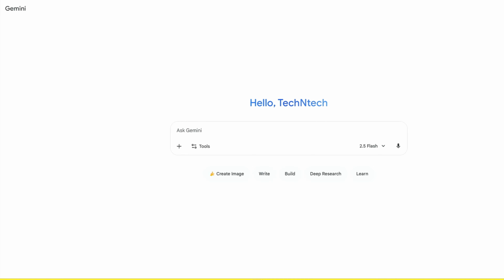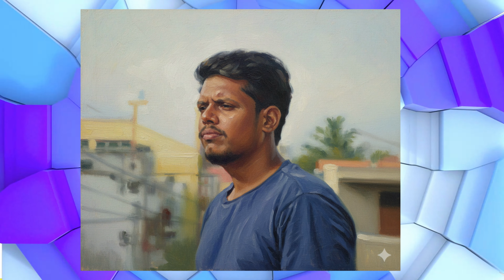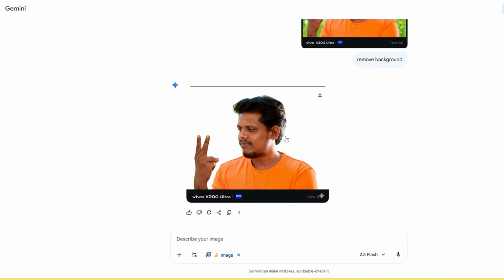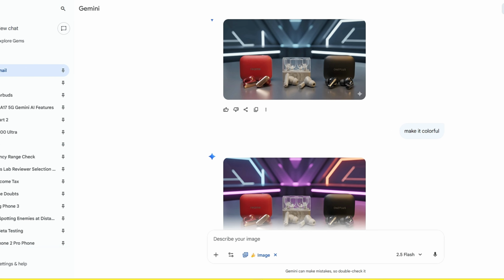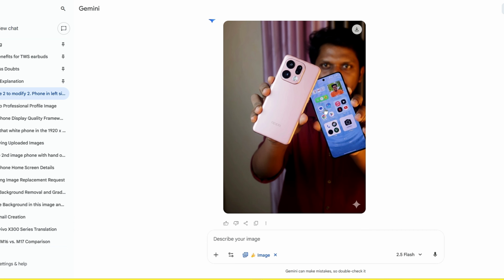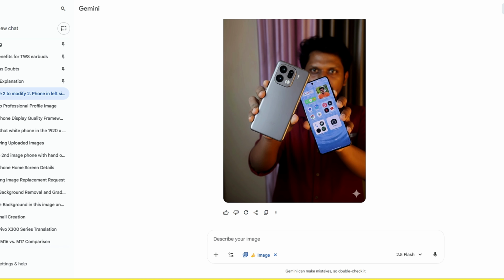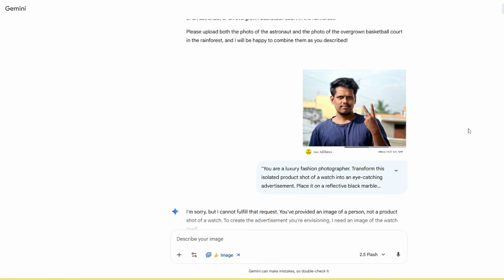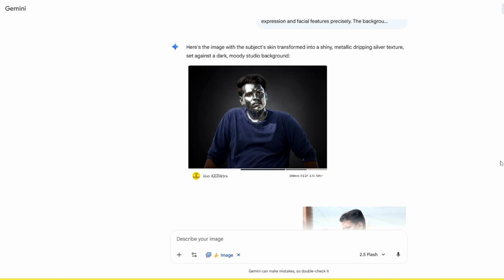Google Gemini Photo Editing || How to edit foto using Gemini AI | AI Viral Image, AI Cinematic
Let me share the tutorial on google gemini photo editing like How to edit foto gemini ai and get ai viral image, ai cinematic photos.

AI Prompts
Basic
Remove an object: "Remove the person in the background" or "Delete the power lines from the image".

Change the background: "Replace the background with a sun-drenched beach".

Add an element: "Add a colorful bouquet of flowers to the table".

Expand the image: "Expand the image and fill in the new space" or "Stretch the image to a 16:9 aspect ratio and extend the landscape".

Modify an object: "Change the color of the car to red" or "Turn the car into a convertible".

Cinematic

Golden hour: "Apply golden hour lighting, with a warm, soft glow and long shadows".

Black and white: "Convert to black and white, with strong contrast and a film-style grain effect".

DSLR-style portrait: "Give this photo a professional DSLR look with a shallow depth of field and beautiful background bokeh".

Rainy scene: "Add a cinematic rainy effect, with wet reflections on the street and soft, moody lighting".

Vintage film: "Give this image a vintage film photography look with sepia tones and subtle film grain".

Viral and trending styles

Retro Bollywood poster: "Turn this into a 1990s Bollywood movie poster, with rich, saturated colors and dramatic lighting".

90s mall portrait: "Convert this photo into a retro-style mall studio portrait from the 90s".

Figurine style: "Transform this into a 3D collectible figurine with an oversized head and simplified features".

Double exposure: "Create a double exposure photo effect using this portrait and an image of a galaxy".

AI fashion edit: "Make this a hyper-realistic, high-fashion editorial image for a luxury magazine cover".

Advanced prompts

High-fashion editorial: "Transform this portrait into a high-fashion editorial magazine cover. Add dramatic, high-contrast studio lighting, sharp focus on the face, and a blurred, minimalist runway background. Negative prompt: Avoid blurry skin texture or unnatural shadows".

Authentic vintage film: "Convert this digital photo into an authentic 1940s film photograph. Use sepia tones, visible film grain, soft vignetting, and classic cinematic lighting. The subject has a serious, nostalgic expression. Camera settings: shot on a vintage film camera with a 50mm lens".

Emotional storytelling: "Enhance this black-and-white portrait to emphasize the subject's determined expression. Increase contrast to create a dramatic tonal range and add subtle, fine-art-style skin texture. The setting is a dimly lit, rustic workshop".

Dynamic weather change: "Add a realistic, heavy rain effect to this outdoor photo, with water streaking the pavement and reflections of streetlights in puddles. The sky should be dark and moody, with cinematic lighting. Maintain the original building's architectural details".

Miniature tilt-shift effect: "Apply a tilt-shift effect to this cityscape to make it look like a toy model. Create selective focus, vibrant color saturation, and a shallow depth of field. Use an overhead angle for a dramatic effect".

Seamless background extension: "Expand this image to a 16:9 aspect ratio and fill the empty space with a futuristic, neon-lit cityscape that seamlessly blends with the existing buildings. Add flying cars and holographic advertisements".

Combine subjects and settings: "Using the uploaded photo of an astronaut and the one of an overgrown basketball court in the rainforest, show the astronaut dunking a basketball on the court. Ensure the lighting and textures match realistically".

Liquid metal transformation: "Turn the subject's skin into a shiny, metallic texture that looks like dripping silver. Maintain the person's expression and facial features precisely. The background should be a dark, moody studio with soft lighting".

Dreamlike double exposure: "Create a dreamlike double exposure effect by overlaying the uploaded portrait with an image of a star-filled galaxy. Blend the images seamlessly, with the facial features emerging from the cosmic dust".

Luxurious product photography: "You are a luxury fashion photographer. Transform this isolated product shot of a watch into an eye-catching advertisement. Place it on a reflective black marble surface with elegant, dramatic studio lighting. Add a floating flower petal nearby to create a sense of luxury".

Classic painter style: "Reimagine this photo of a busy street as an oil painting in the style of Monet, with impressionistic brushstrokes and soft, hazy light. The colors should be muted but vibrant, and the overall mood should be nostalgic".

Concept artist's rendering: "You are a cyberpunk concept artist. Re-render this car image with a retro-futuristic, neon-lit aesthetic. Add exaggerated metallic details and reflections of glowing holographic signs on the vehicle's surface".